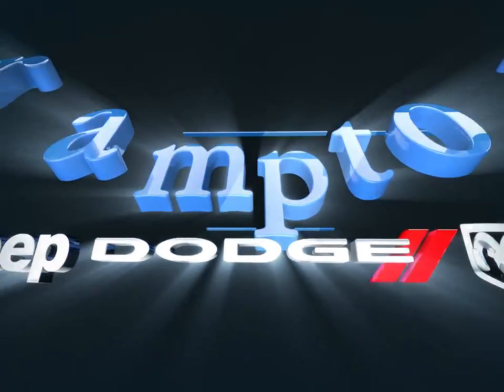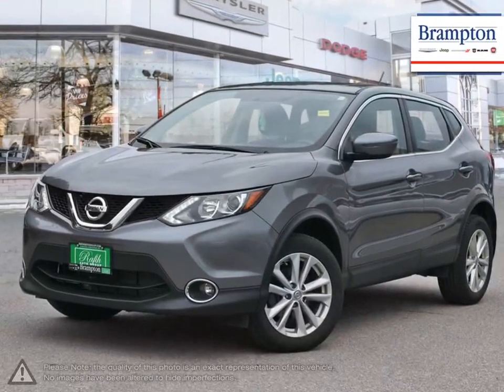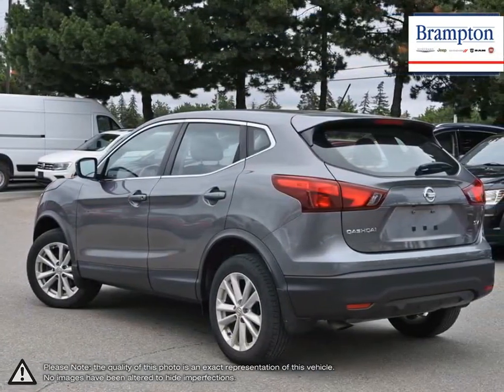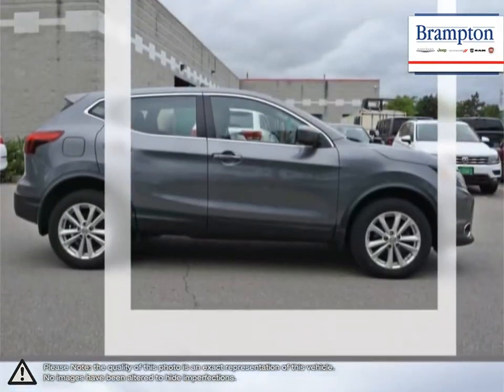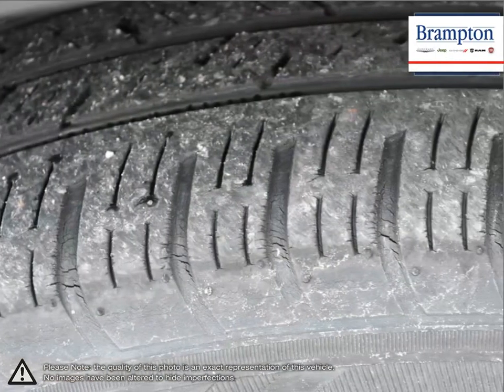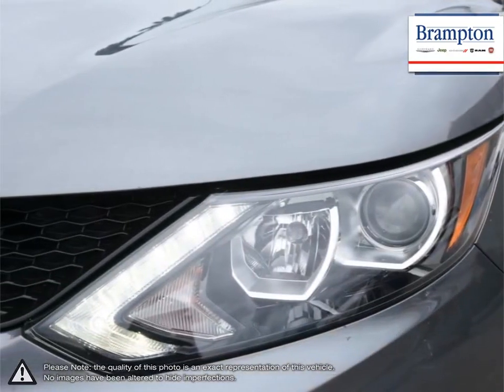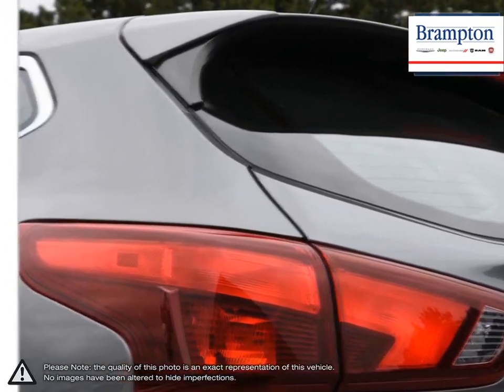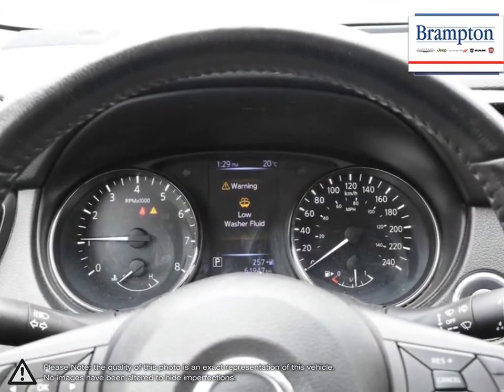2017 Nissan Qashqai | Brampton Chrysler | JN1BJ1CP3HW033221